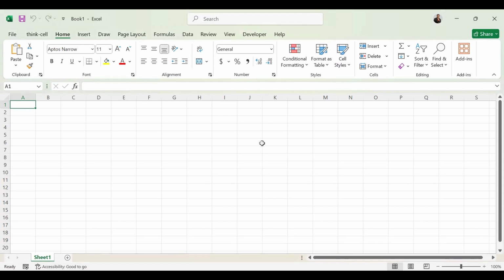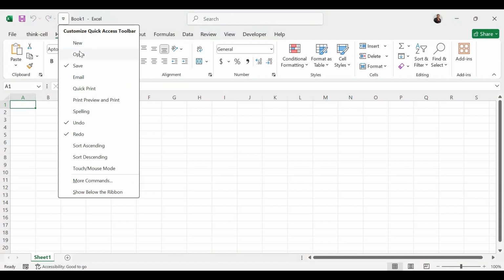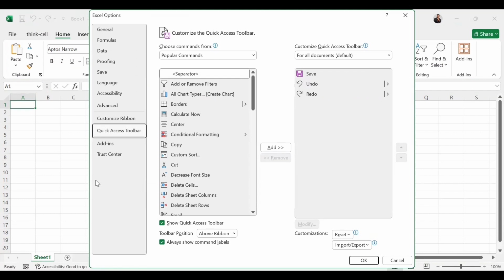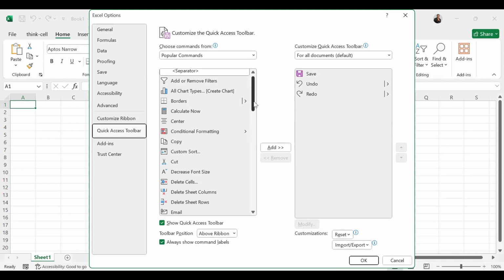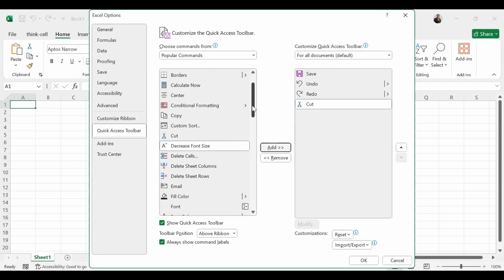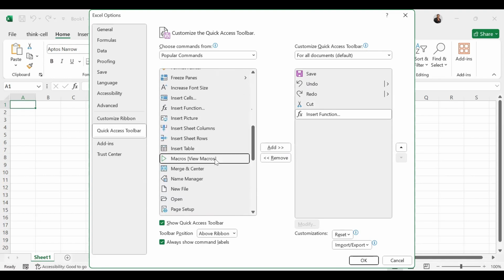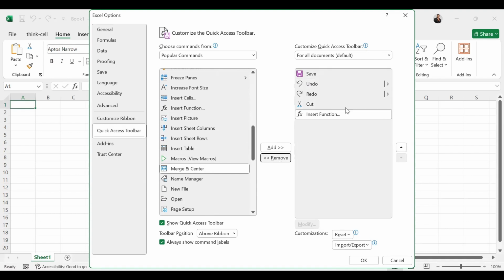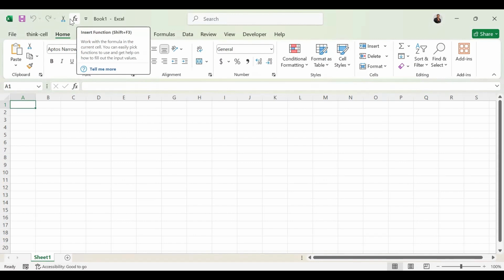Excel Quick Access Toolbar Tips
Discover how to use and customize the Quick Access Toolbar in Excel. This tutorial shows you how to add your favorite commands, enable the toolbar if it’s hidden, and even add macros for quick access. Perfect for boosting productivity and saving time in Excel.